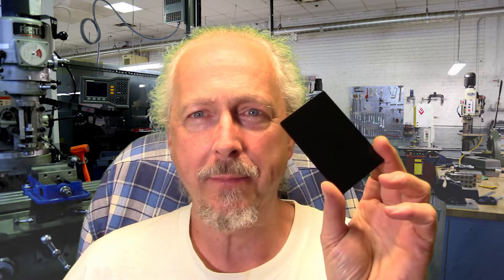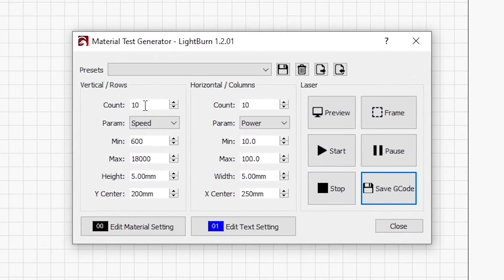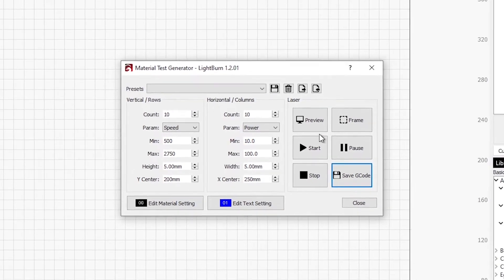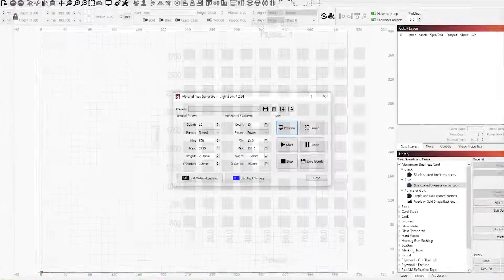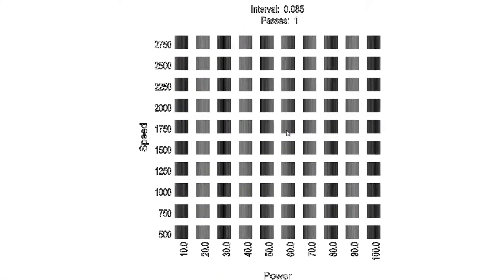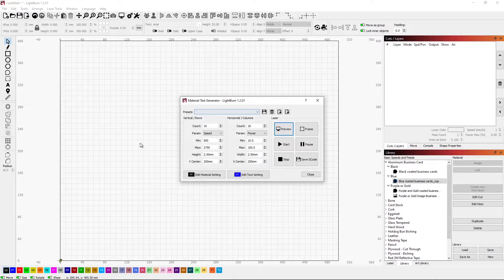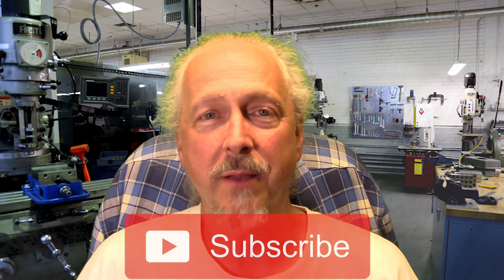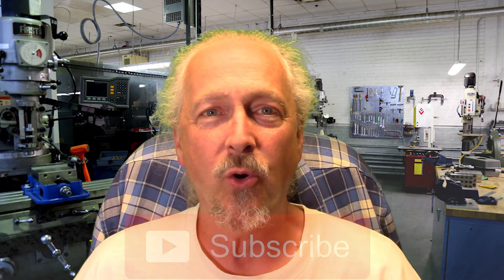Laser etching aluminum business cards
I ordered a variety pack of aluminum business cards to see how well the Genmitsu LE5040 with its 5.5watt laser could etch on them.  There are 5 colors: black, gold, purple, blue, silver.  With a total of 150 blank cards, I am going to have fun seeing what I can etch on them.

150 Pieces Aluminum Business Cards Blanks